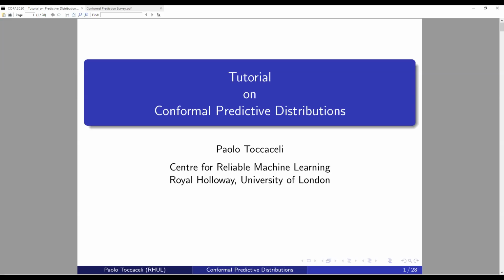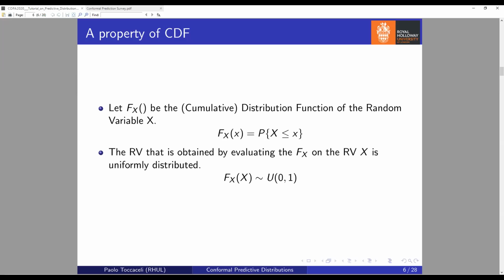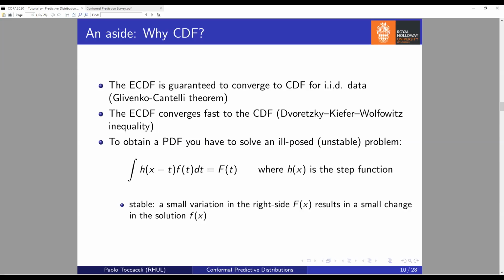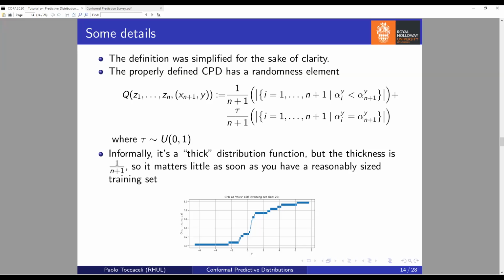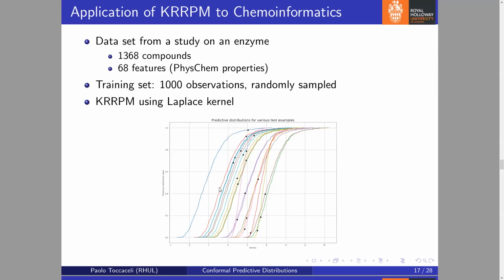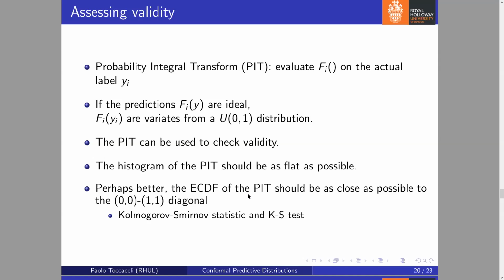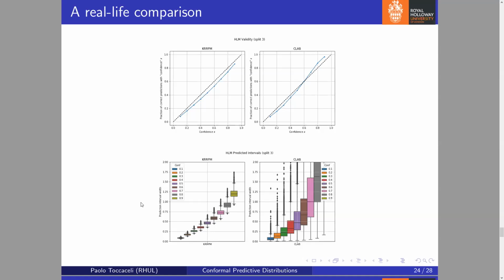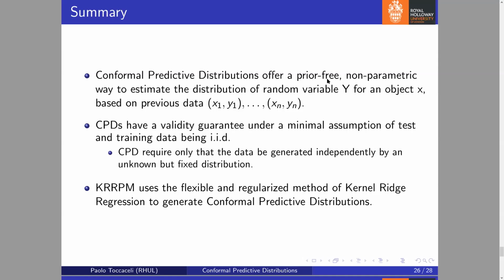Conformal Predictive Distribution Tutorial